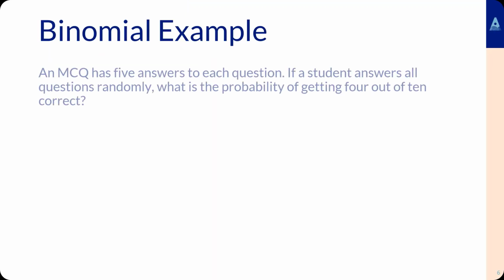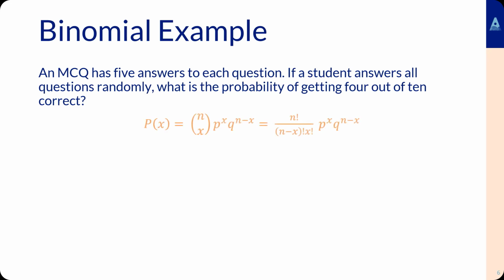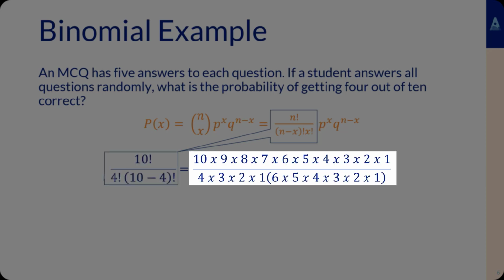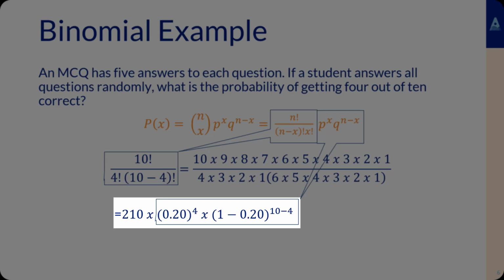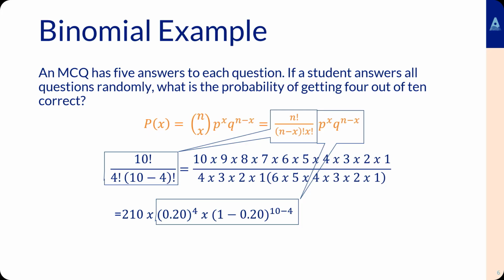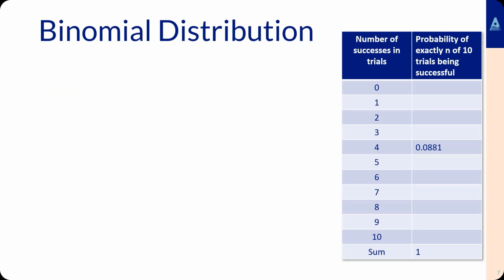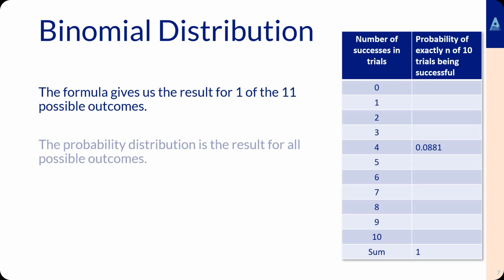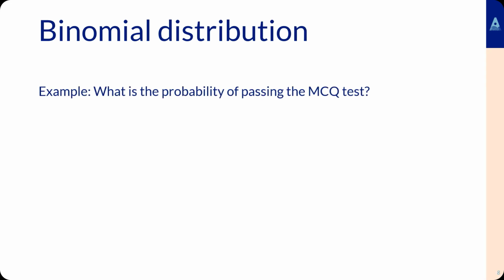SBA W_7_3